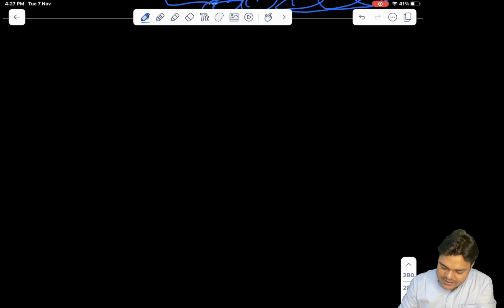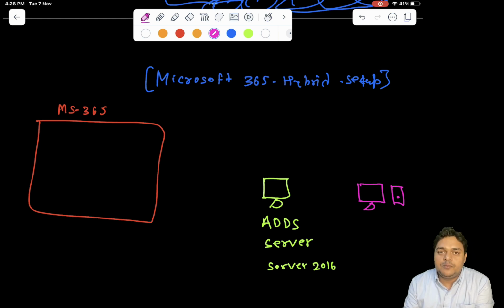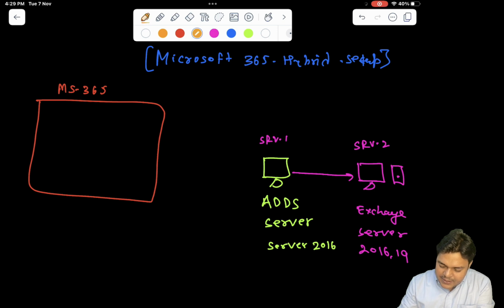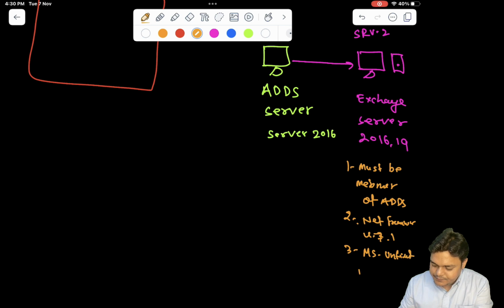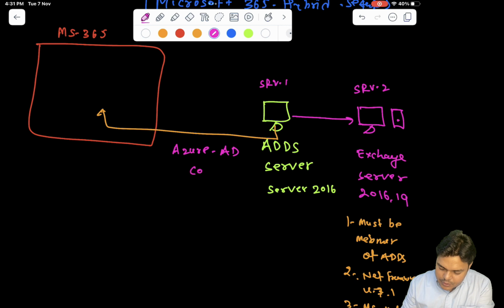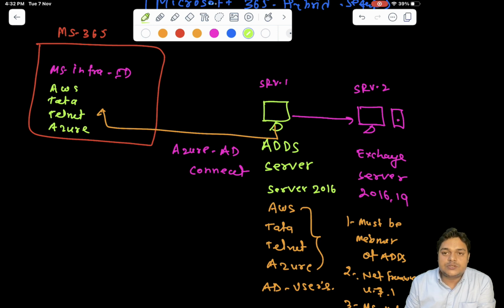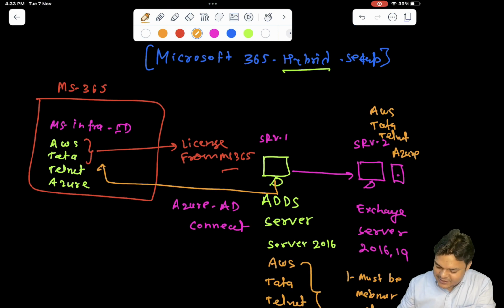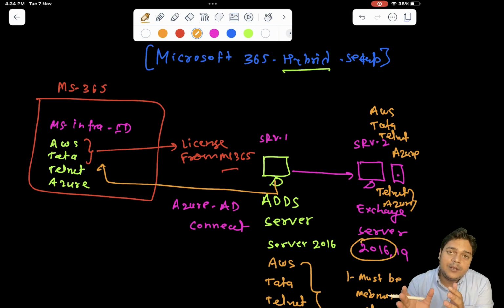Advanced Microsoft 365 Course ! Configure Microsoft 365 Hybrid Setup ! On-Prem Exchange Server !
Welcome to another session of advanced Microsoft 365 course and in this session you will learn about how to configure hybrid setup !